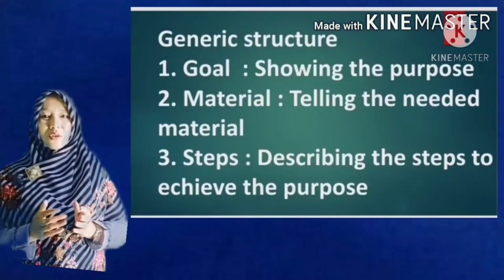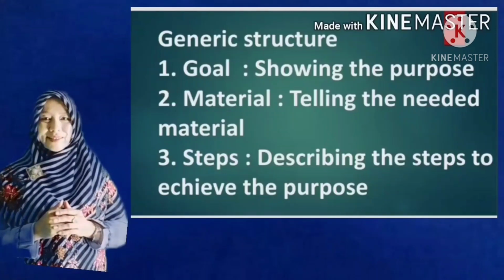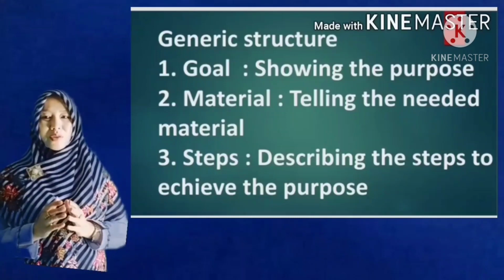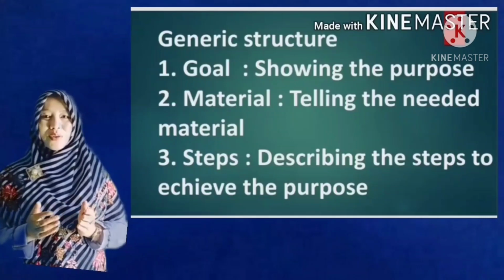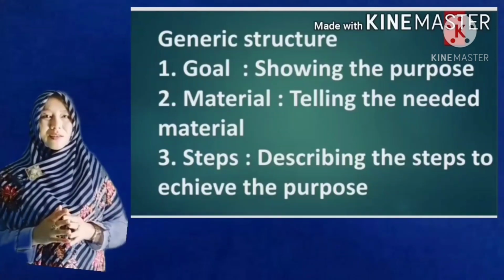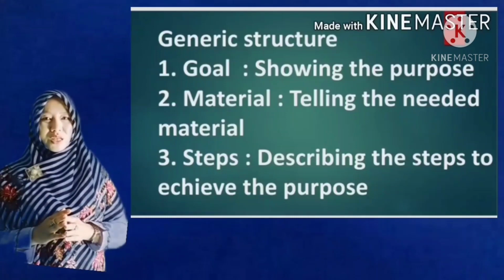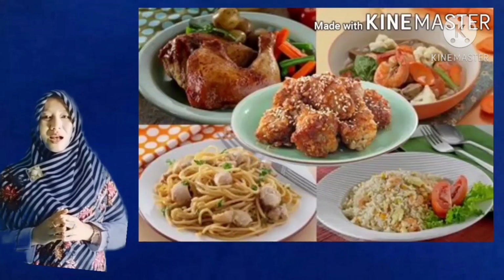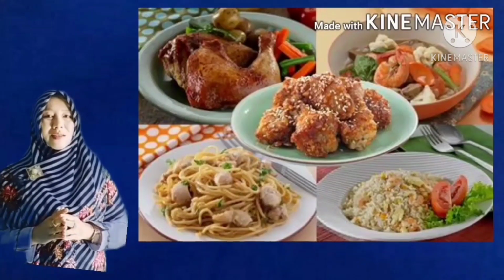PROCEDURE TEXT- BAHASA INGGRIS KELAS 9- SMPN 1 Ngasem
Procedure Text adalah genre dari sebuah tulisan yang menunjukan bagaimana cara membuat sesuatu atau cara melakukan sesuatu dengan berurutan atau step by step. Tujuan dari Procedure Text adalah memberikan petunjuk tentang cara melakukan sesuatu melalui tindakan-tindakan atau langkah-langkah yang runtut. Dalam kehidapan sehari - hari kita pasti pernah membuat sesuatu seperti memasak, atau menyelesaikan suatu hal.

Silahkan simak penjelasan video materi pembelajaran berikut ini semoga bermanfaat.